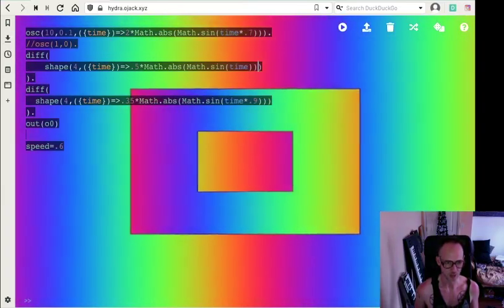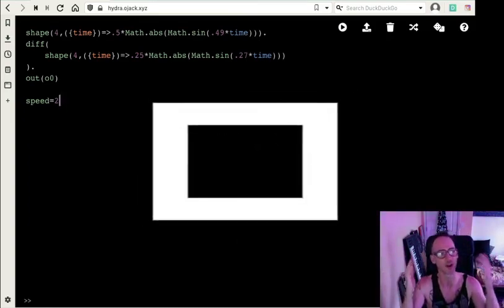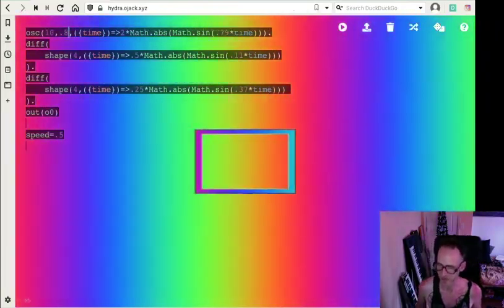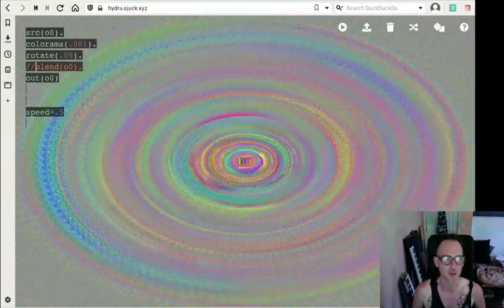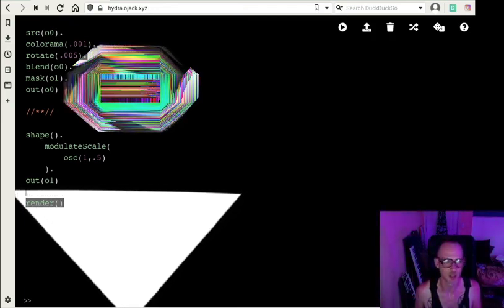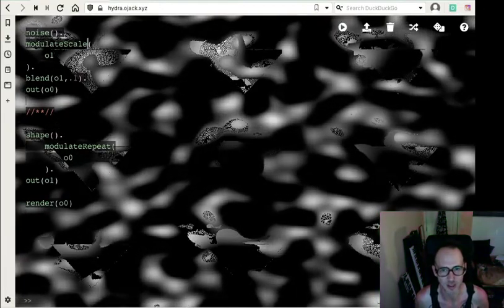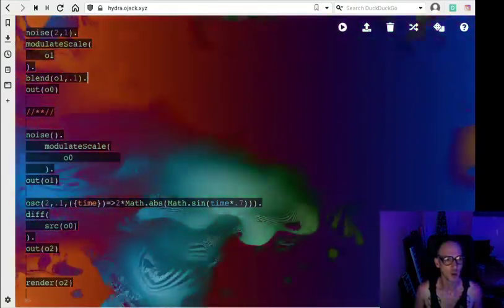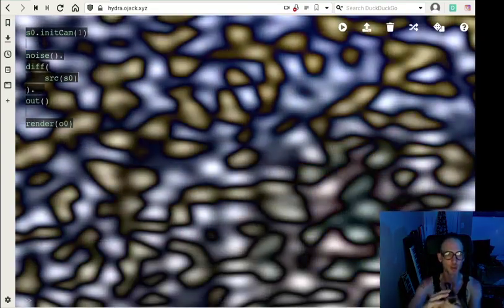hydra workshop 07_12_20: modulation and feedback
tuesday nights I do live stream video synthesis workshops and tutorials on twitch at 8pm EDT In these classes we go over fun topics in hydra, vsynth, video_waaaves and maybe some more other kinds stuffs in the future if i get asked to! if yalls like this kind of thing and it is helpful consider dropping me a donation, the more donations i get the more time i have to spend on this kind of stuff! head over to andreijaycreativecoding.com and scroll to the bottom of the page for a paypal button!